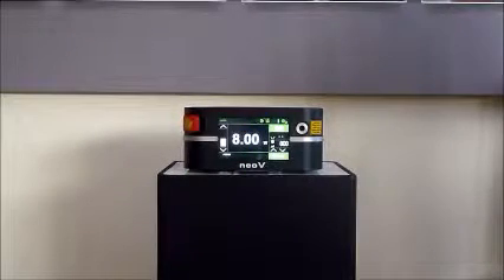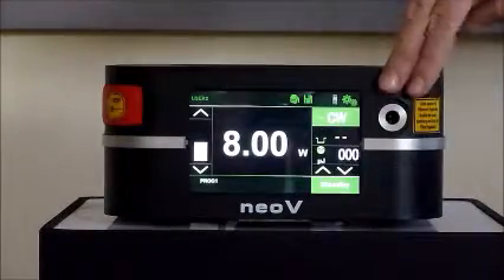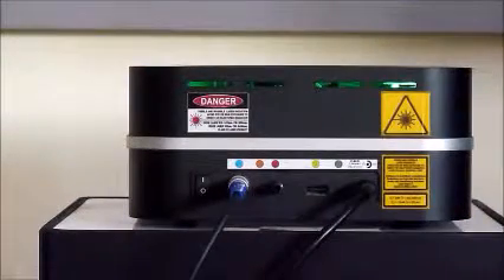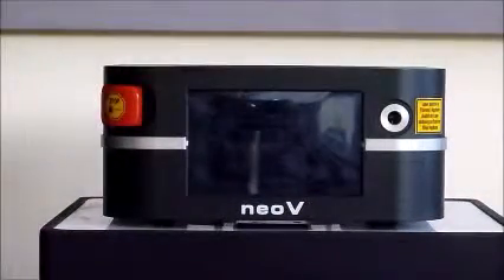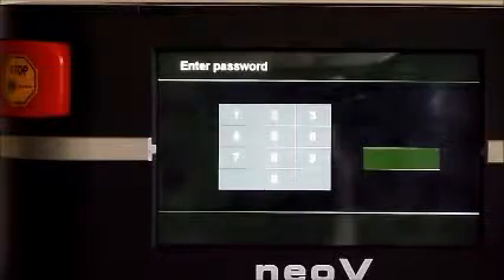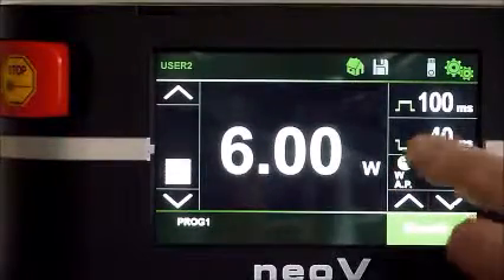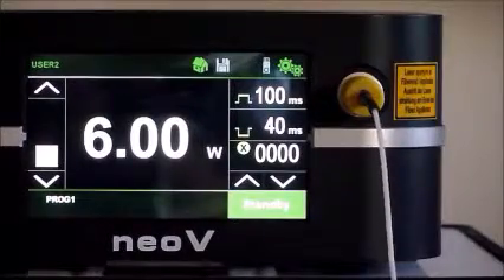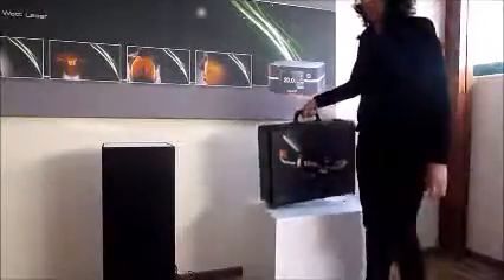neoV Usage Quick Guide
Below is a quick guide to setup and use of the neoV laser (applicable to all models, neoV810, neoV980, neoV1064, neoV1470)